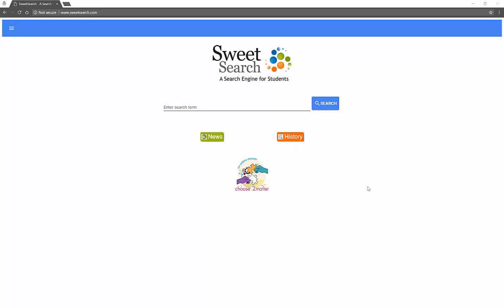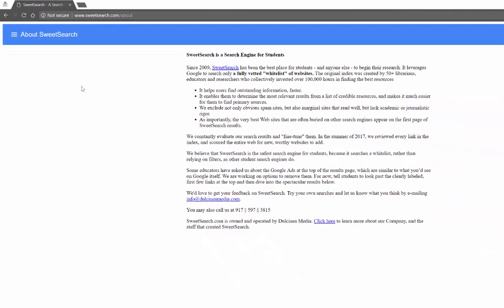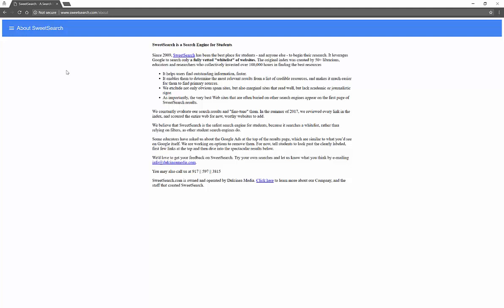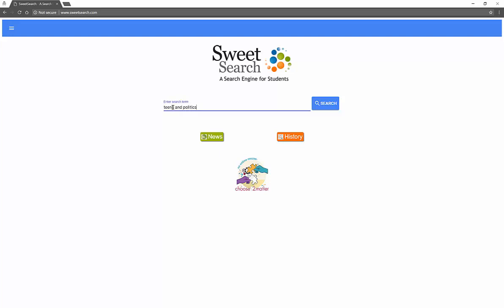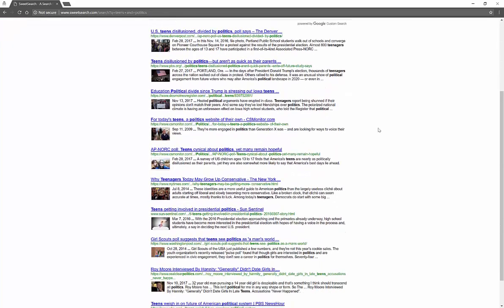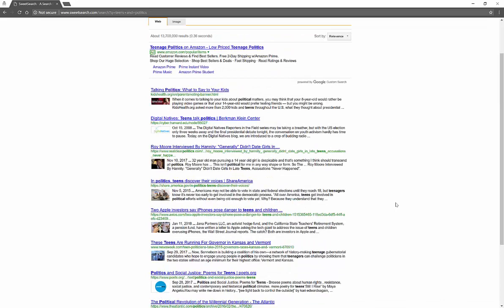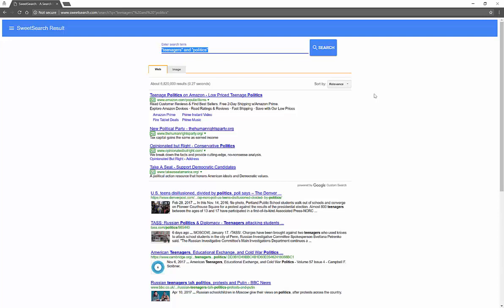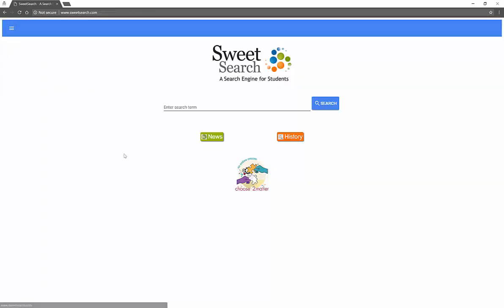Sweet Search: Search Engine for Students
Learn about a simple and clean search engine for students in this short video.